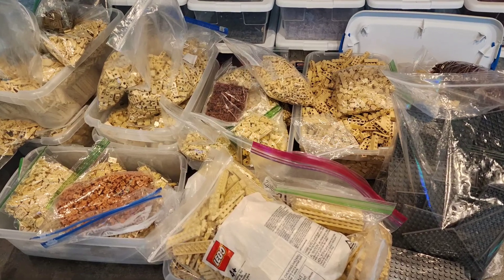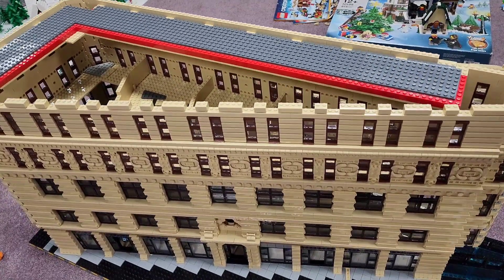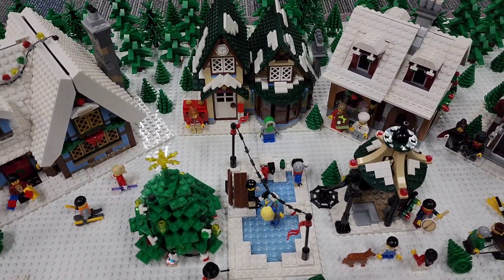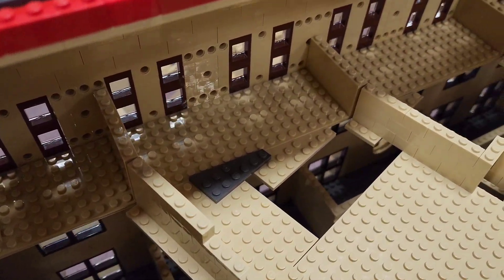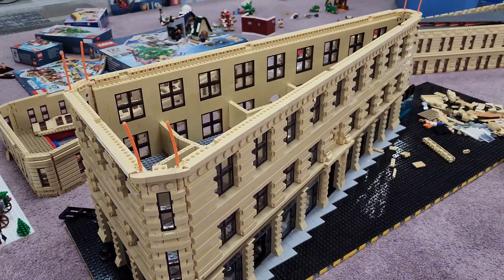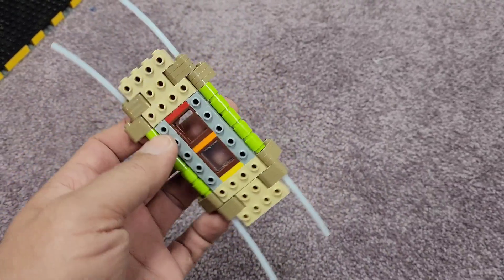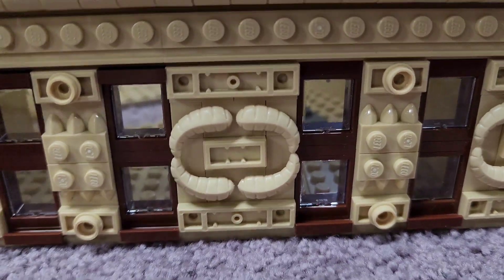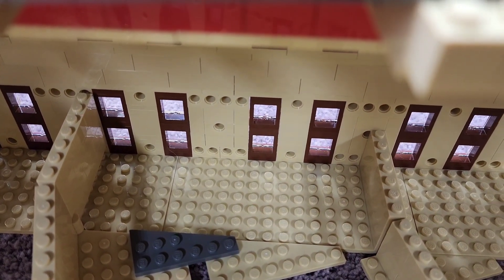Lego Daily Bugle Moc Build Progress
Lego Daily Bugle Moc Build Progress, This is the start of what I hope to be one of my most detailed buildings yet.